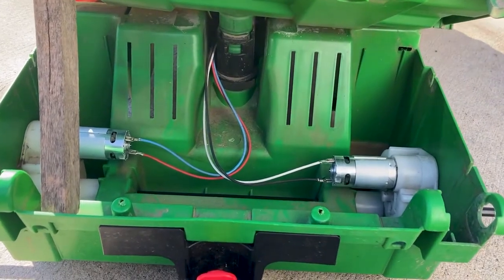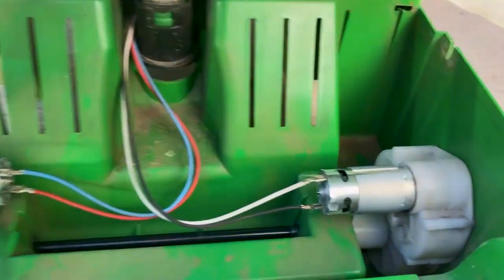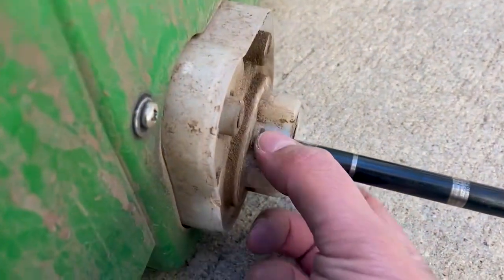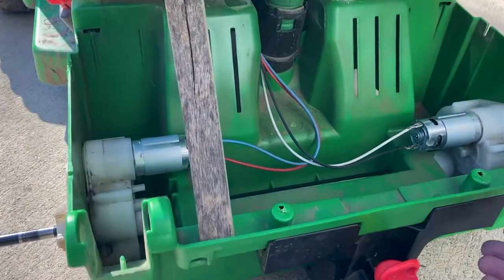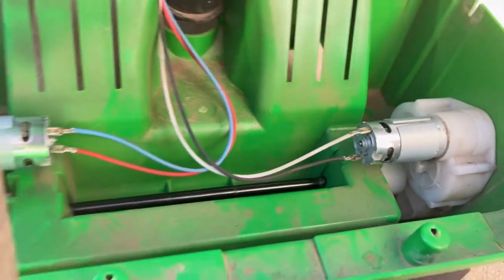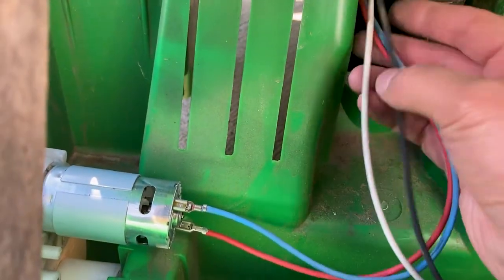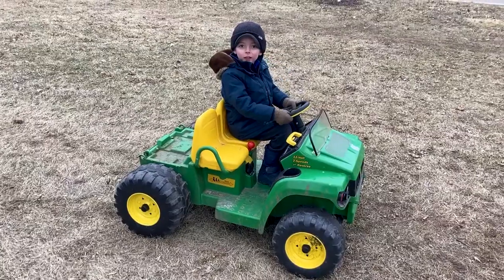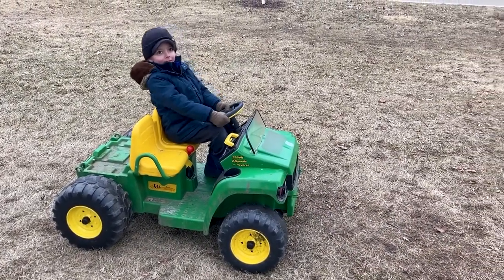Motor Replacement on a John Deere Gator Ride On Toy Peg Perego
Prolly the worst tutorial for this, but I do give an overview of where the motors are and how to get to them. The replacement was super easy, start with the push pins on the bed, then pry up the motor covers and the motors just bolt on with some phillips screws.

The motors we used
Motors and Gear Box